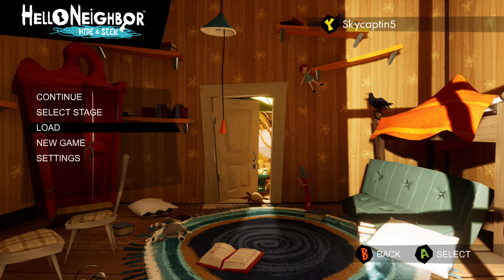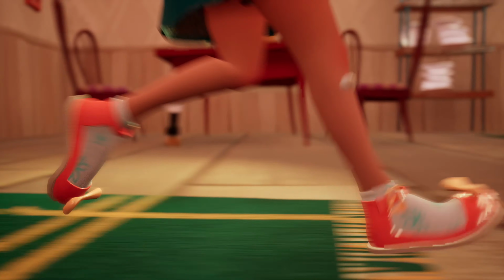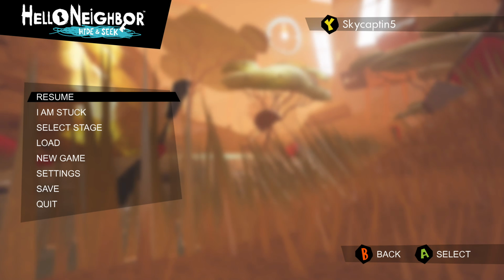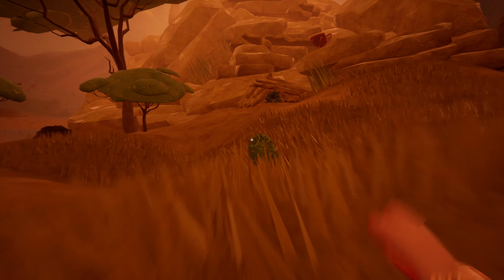Hello Neighbor Hide & Seek Xbox One X Gameplay Review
Hello Neighbor Hide & Seek Xbox One X Gameplay Review of this five level experience that I didn't like.

HelloNeighbor Hide & Seek XboxOneX gameplay review of this simple game that features a tragic, heart wrenching story about two children. This is a prequel to the original Hello Neighbor game where we get a back story to this wacky individual that was not nice to us. This is not Xbox One X enhanced which is disappointing and the gameplay was general awful, while being light on content.